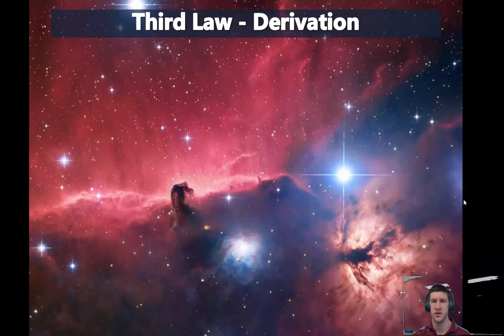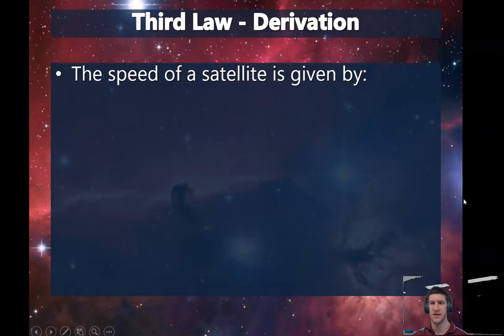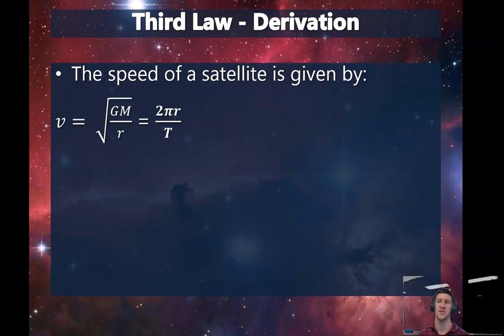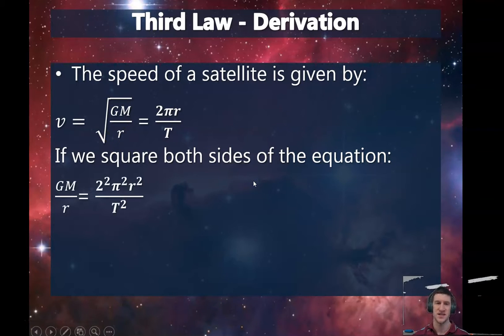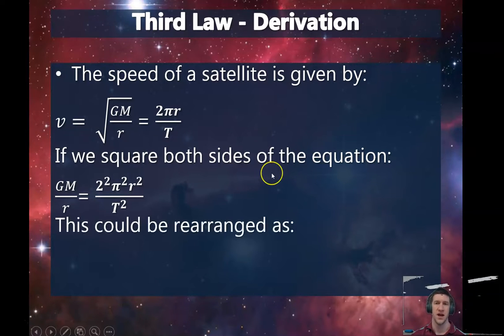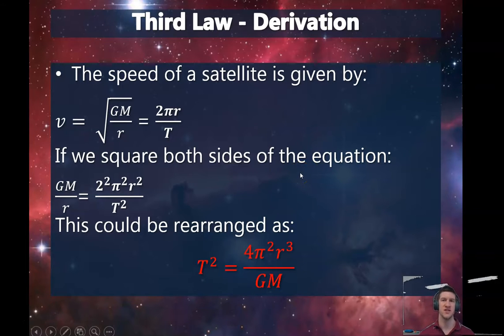Kepler's third law derivation (Topic 1.3 Stage 2 physics )